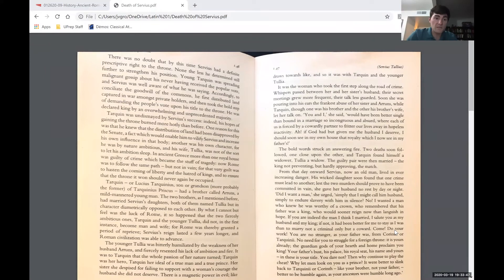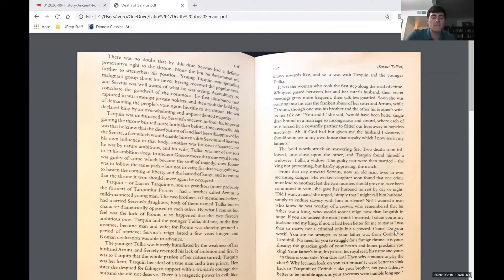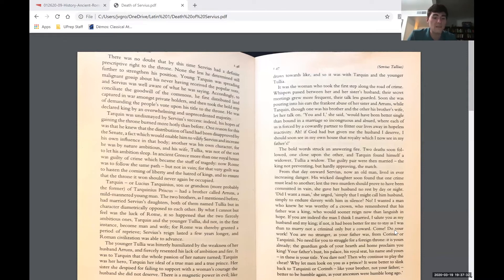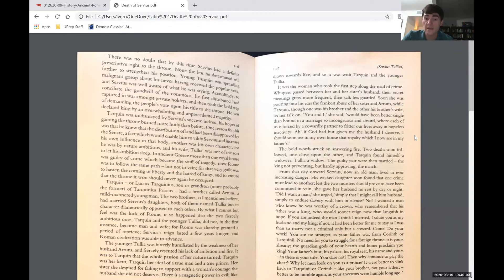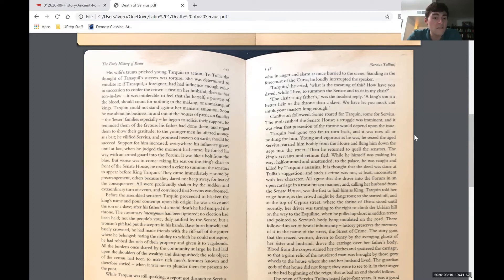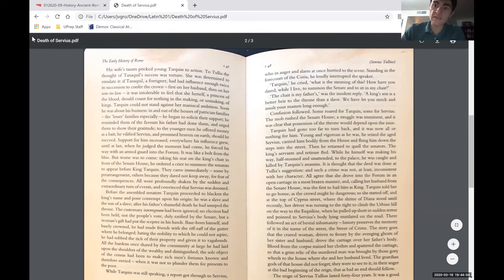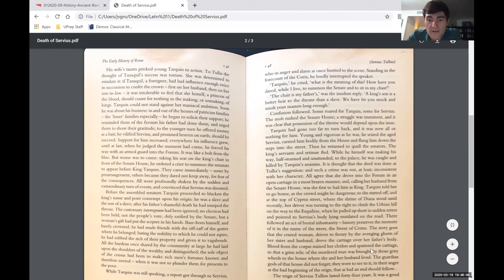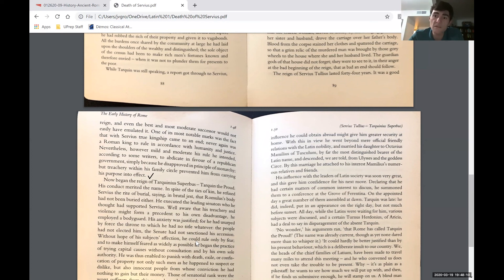Latin 1: Death of Servius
Livy's account of the death of Servius Tullius